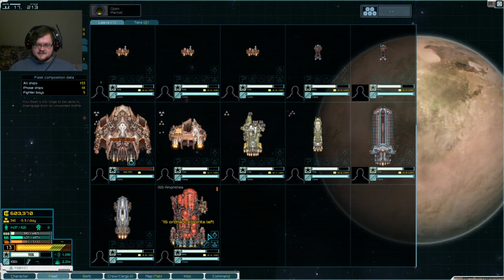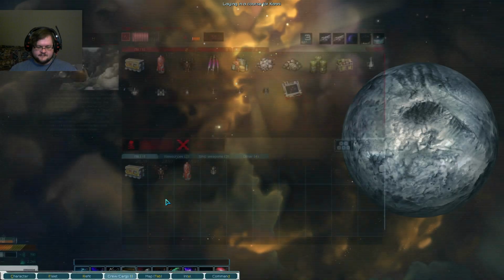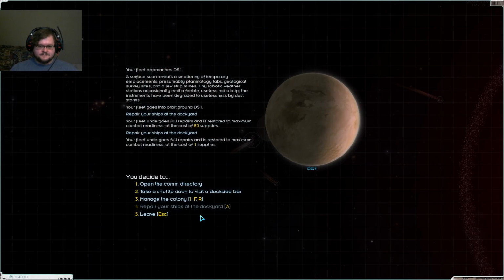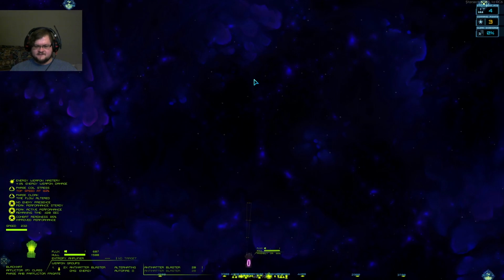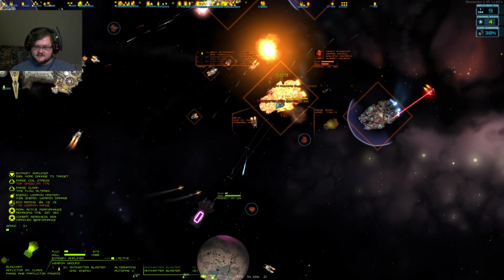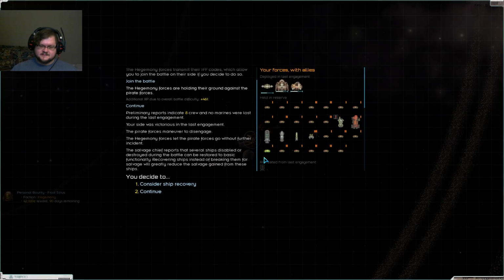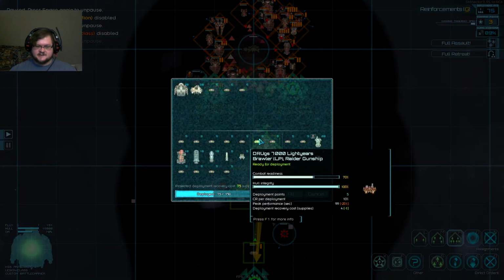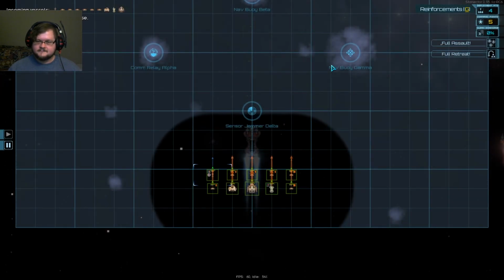Fen Plays: Starsector (0.95.1a-RC6) [S2 E19]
You can vote for what game I play next Season 1 and Season 2 are different playthroughs.
I am planning daily episodes until this series is done. Enjoy!
We're playing version 0.95 1a-RC6.
RC6 was released on December 20th, 2021.

Intro: 0:00
Game: 0:25
Outro: 1:00:00 Social Media Images by xvector on Freepik.